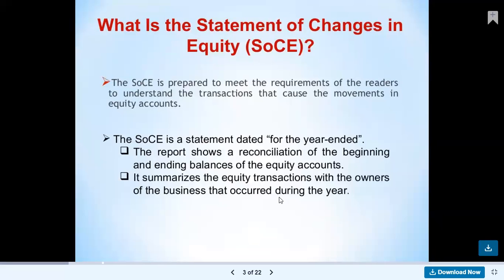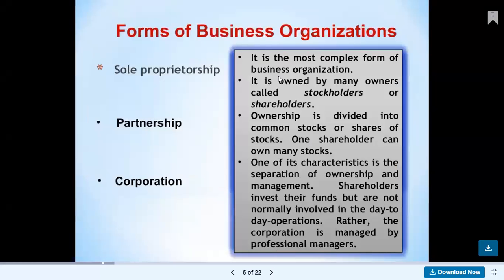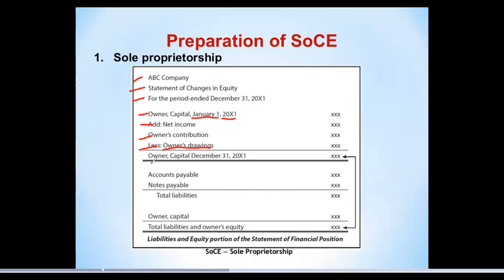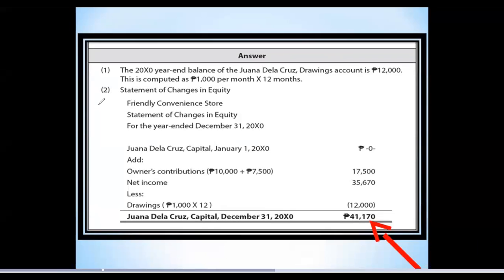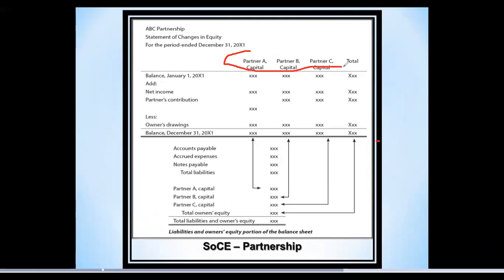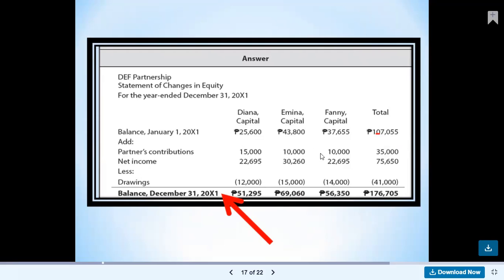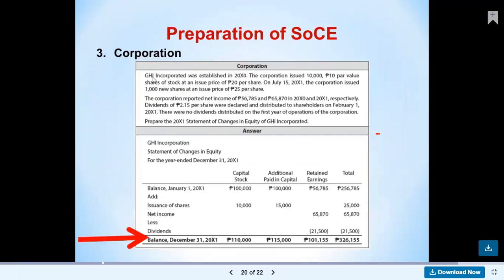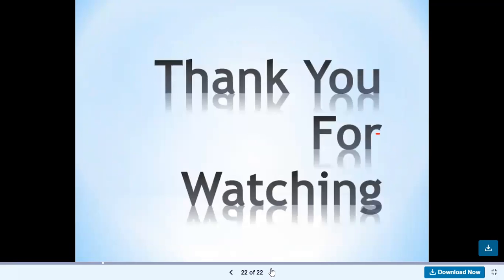Statement of Changes in Equity part 2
Lesson 3
ABM12